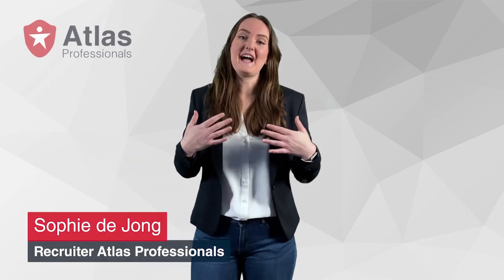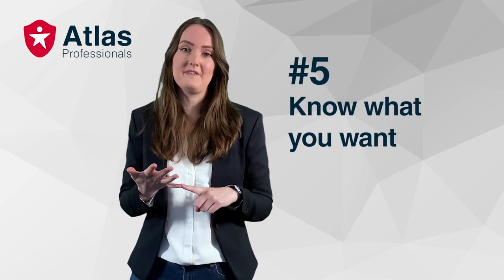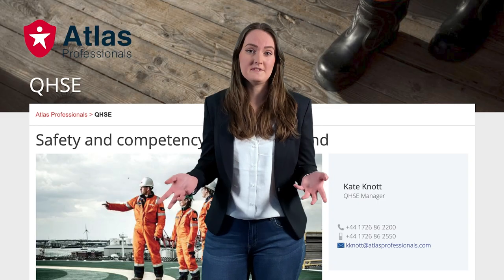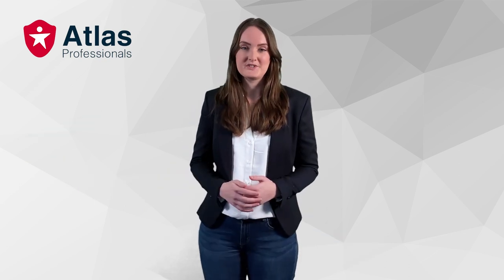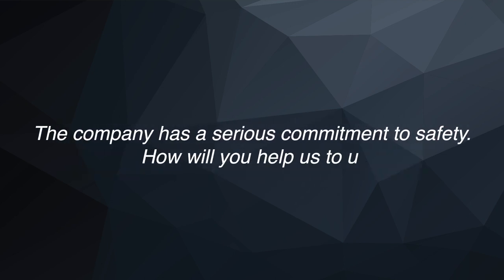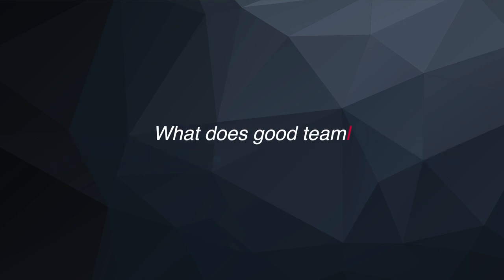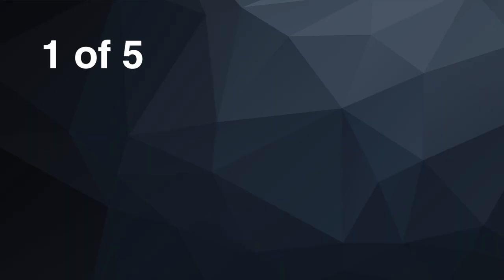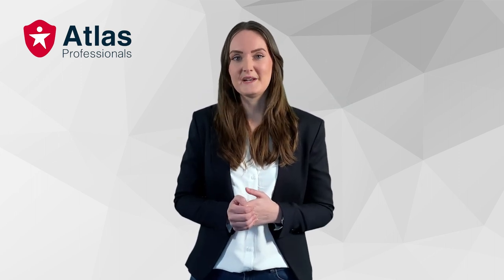5 Interview Preparations Tips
Interviews can be stressful. How do you make sure you are well prepared? Together with my colleagues at Atlas Professionals, I’ve collected 5 key interview preparation tips. Check it out today and land your dream job tomorrow!

Preparing for an interview primarily means taking time to thoughtfully consider your goals and qualifications relative to the position and employer. In this session, Sophie de Jong, Recruiter Renewables at Atlas Professionals, shares her go-to tips for interview preparation and shares some of the commonly asked questions by recruiters in the offshore industry.